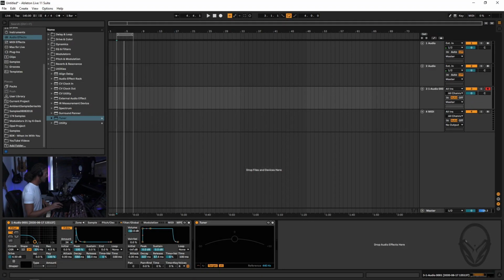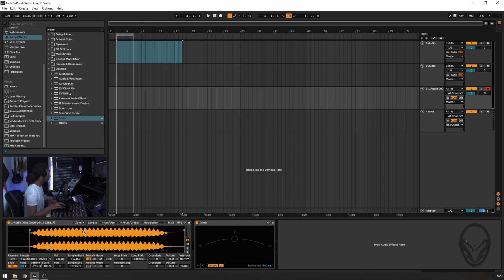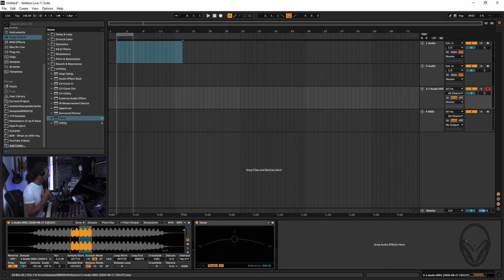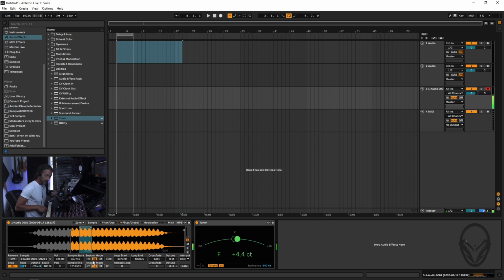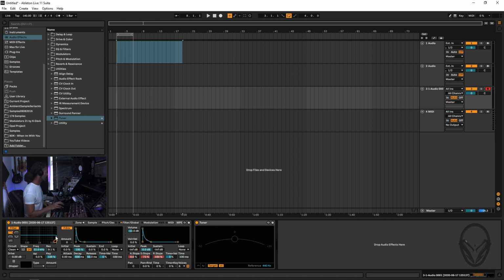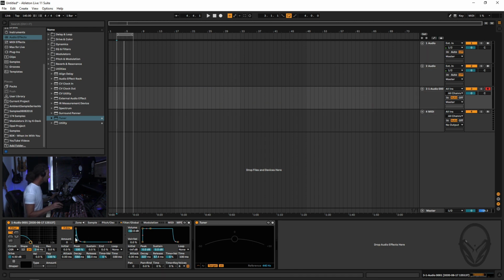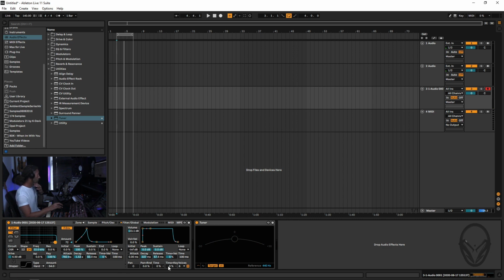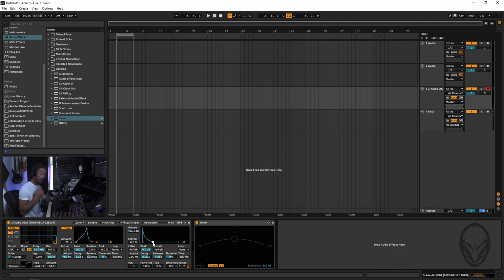Leon Switch presents Ableton Sampler - Part one - The Basics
In this part 1 of 3 videos about the Ableton stock Sampler I cover the basics to get you up and running.
I show and explain the initial 'Sample' and 'Filter' pages and show examples as we work through the controls.

I hope you find this video insightful and helpful.

I would like to shout out my members  (who totally rock by the way)

iLuvNeuroBas  -  Skush  - Svenssoni  -  Nate Smith  -  Atesz  -  SHVPE SHIFTER  -  Arno Asmus  -  No Remorse Dubstep  -  Jaymz Filkoski  -  Leshii_Beatz  -  Yen Dub   -  STATION UNKNOWN  -  Squeeth  -  bongo bongo  -  Lysergene  -  Prynox  -  Tovia Shapiro   -  Kelly Dean  -  Mentom

Thank you for your support! I appreciate you all!

Buy my Sample Packs here...

Much love!

US and Canada (Live music, DJ sets)